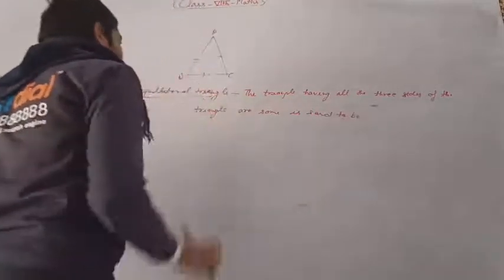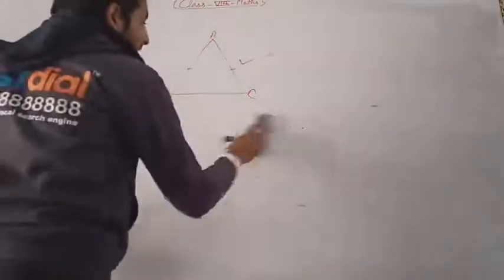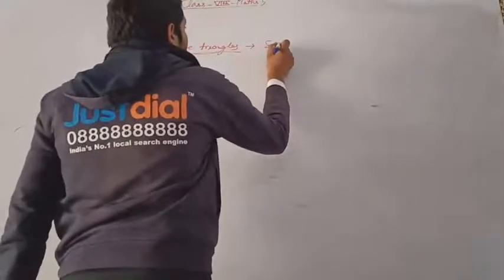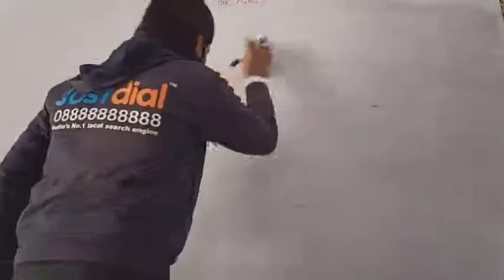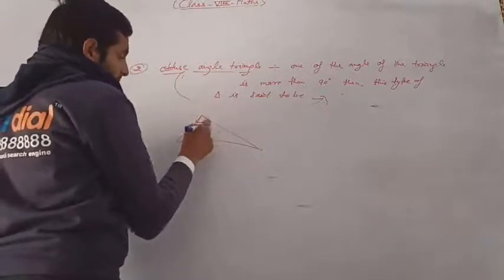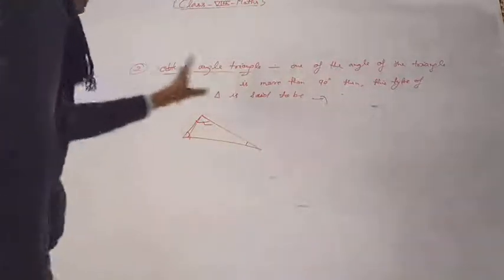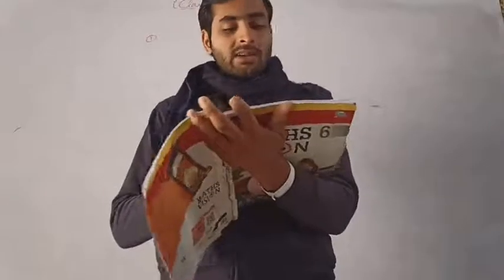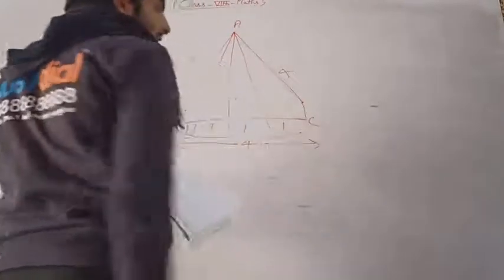Understanding elementary shape